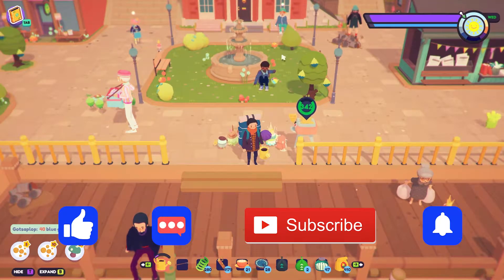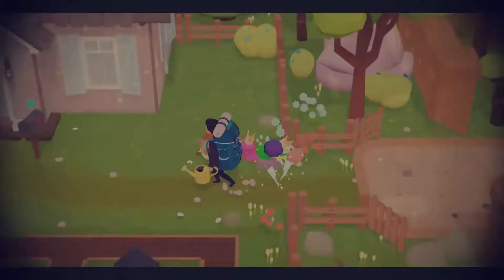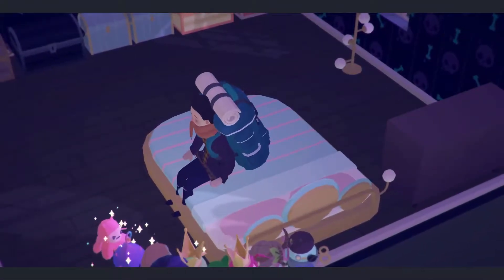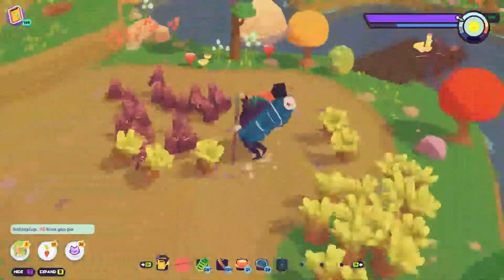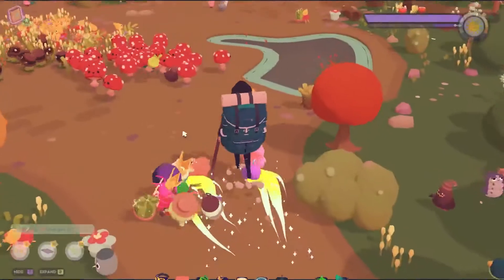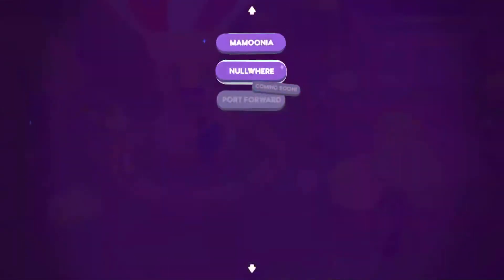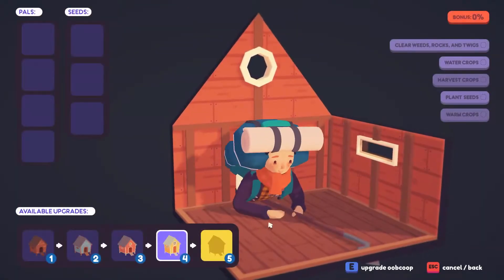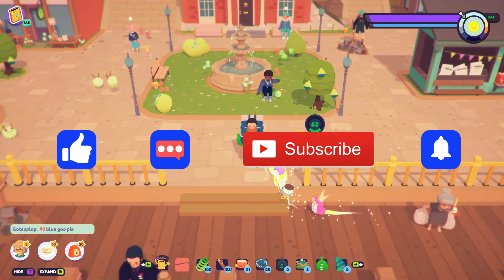Square Hunting | Ooblets: Quality of Life Update | Episode 146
If you enjoy games like Pokemon, Stardew Valley, or even a bit of Hearthstone you should definitely be checking out Ooblets!

Ooblets is a farming, creature collection, and town life game where you build up your farm, befriend townsfolk, grow ooblets, and have dance-offs.

Grow crops on your farm and sell them in town
Build your team of ooblets, level them up, and unlock new dance moves
Style your character in a bunch of different outfits and accessories
Join an ooblet club to get your first little baby ooblet
Compete in dance-offs to earn new ooblet seeds and win tournaments
Expand and decorate your house from a dinky shack to a stately farmhouse
Get to know the townsfolk and befriend them if you'd like!
Complete daily challenges, earn badges, help the Mayor save the town from questionable forces, and unlock the secrets of Oob